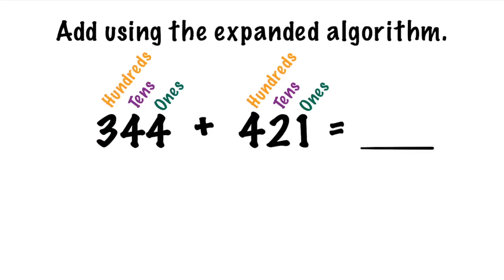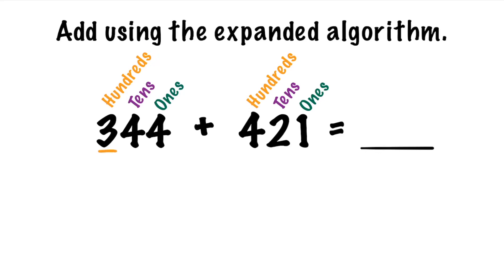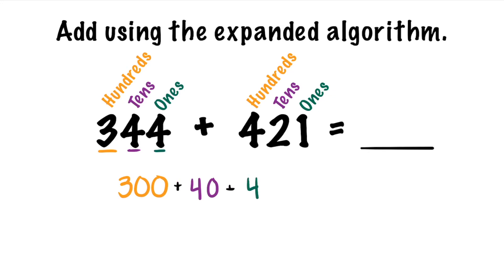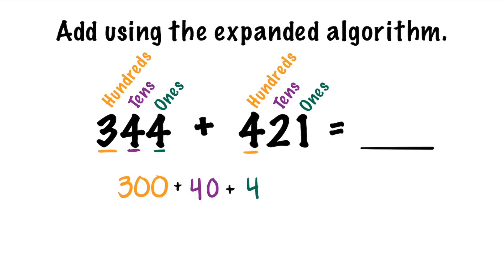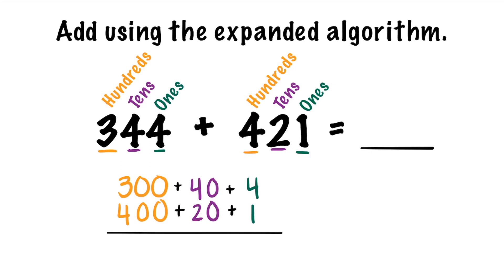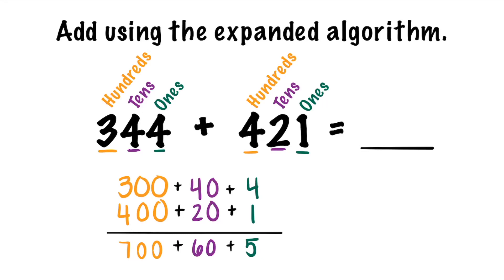Add using the Expanded Algorithm (Third Grade)